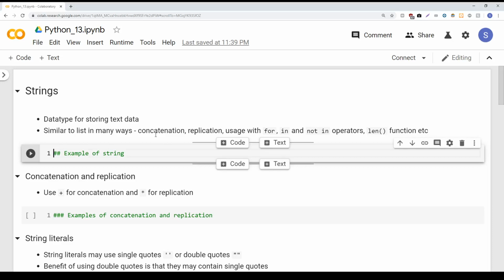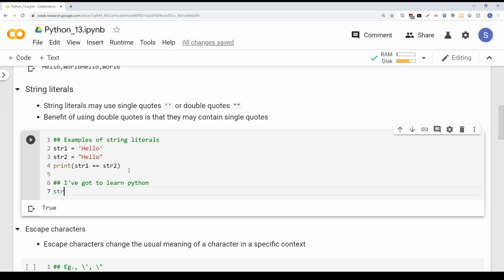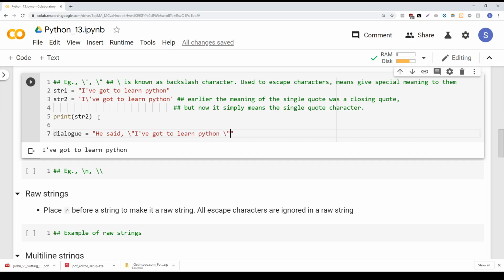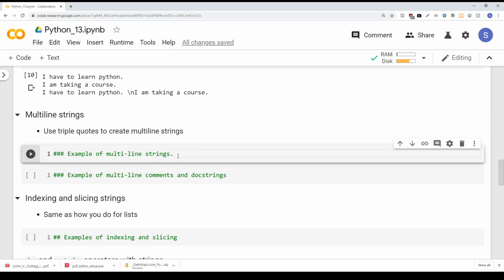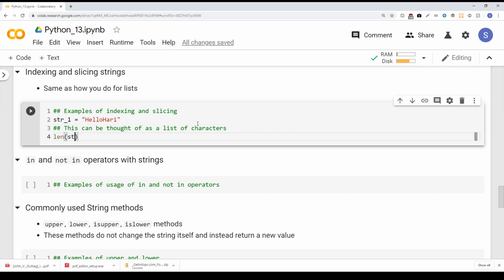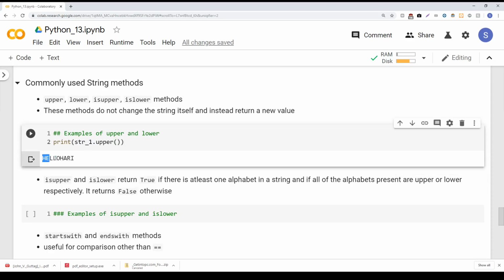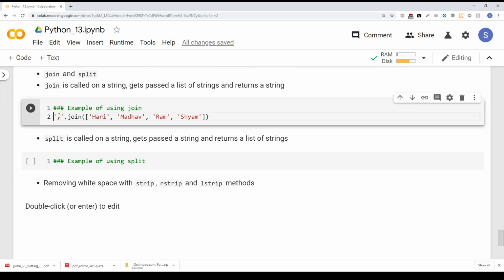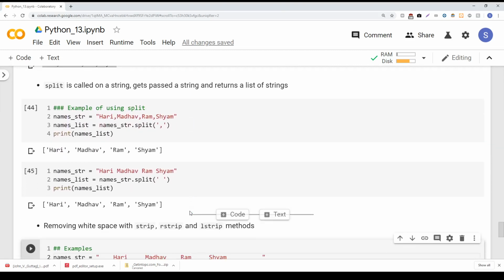Strings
Python Strings